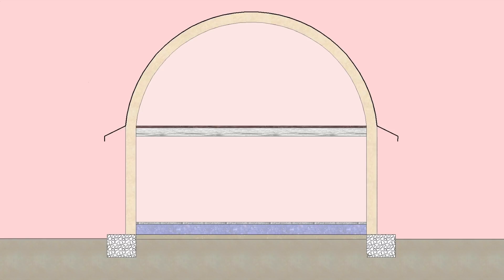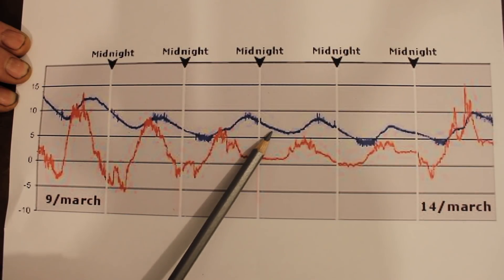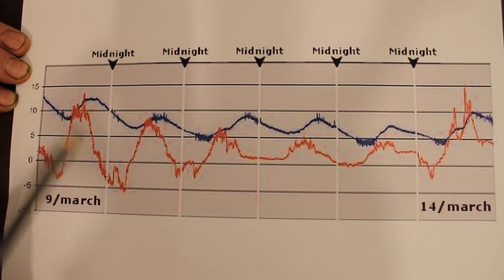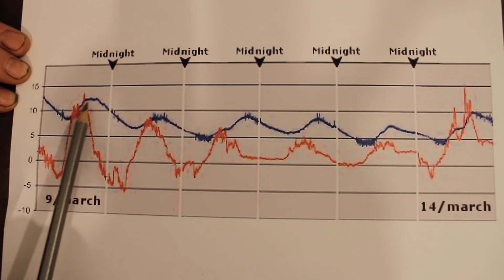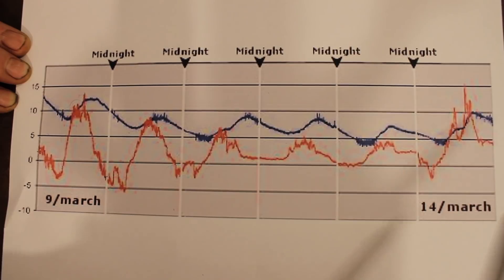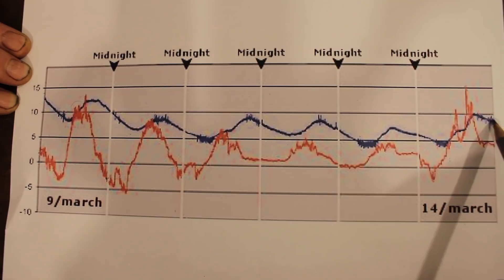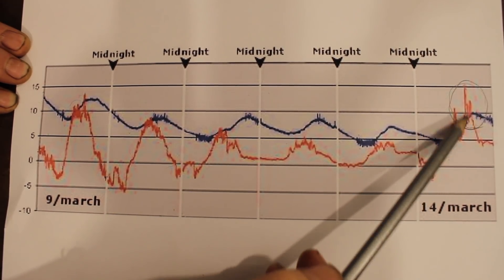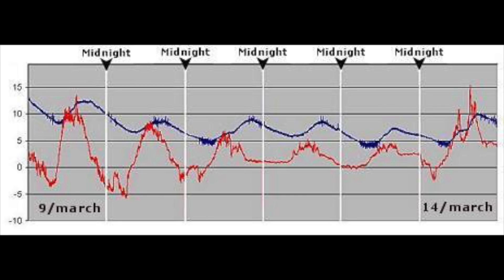what they don't tell you about Thermal Mass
We often hear that adding thermal mass into a well insulated building can help to keep you warm in winter, but it's not quite a simple as you may think. In this video I take a look at the principles of using thermal mass in a building and how it can sometimes work against you.